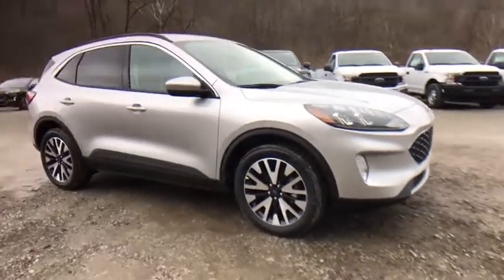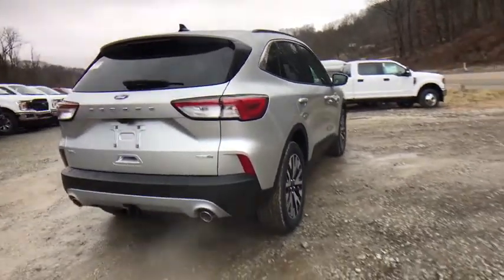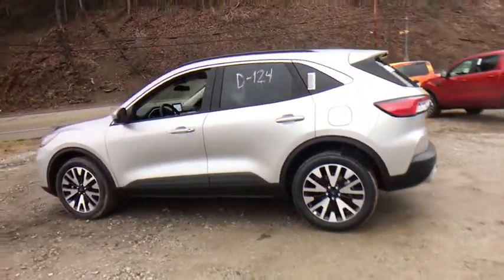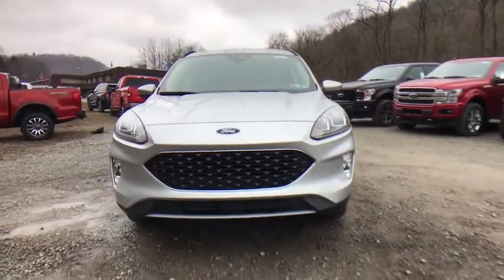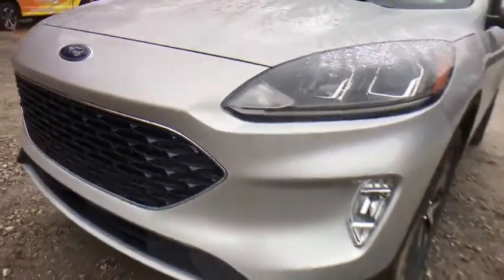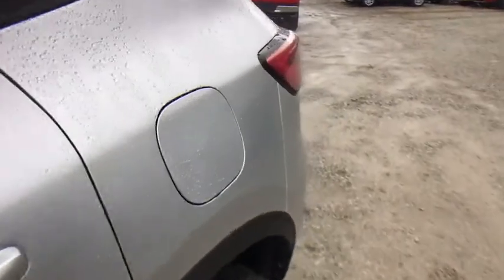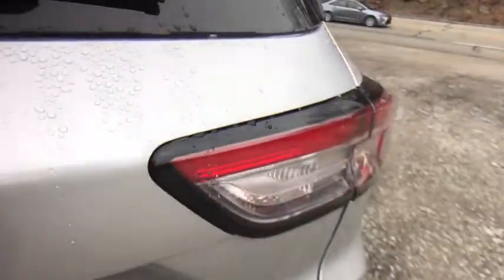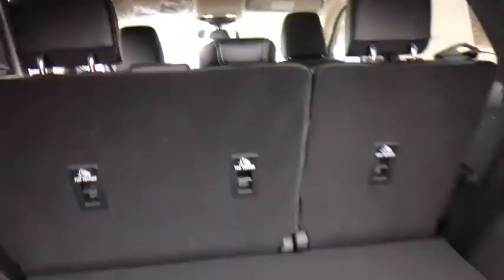2020 Ford Escape White Oak, Pittsburgh, Irwin Monroeville McKeesport Murrysville, PA 5F5251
New 2020 Ford Escape available in White Oak, Pennsylvania at Jim Shorkey Ford. Servicing the Pittsburgh, Irwin, Monroeville, McKeesport, Murrysville, PA area.